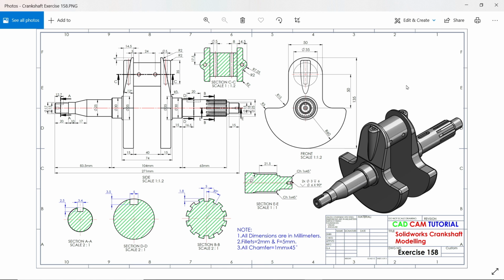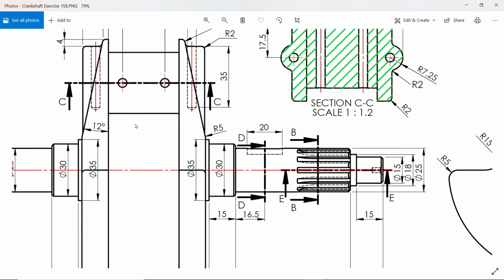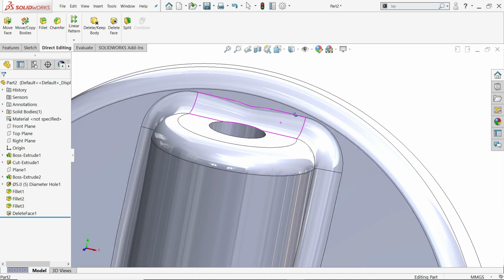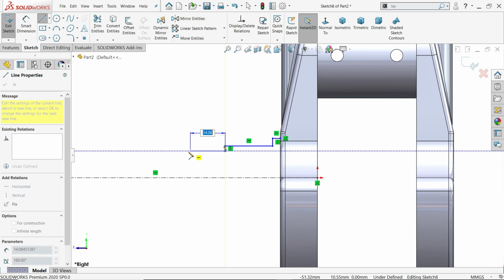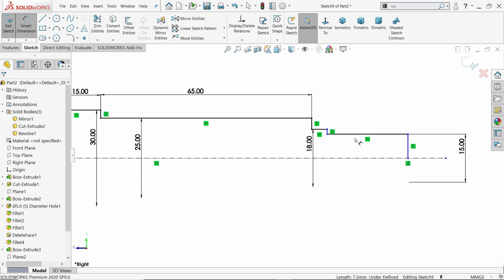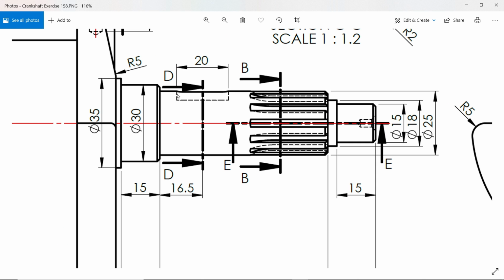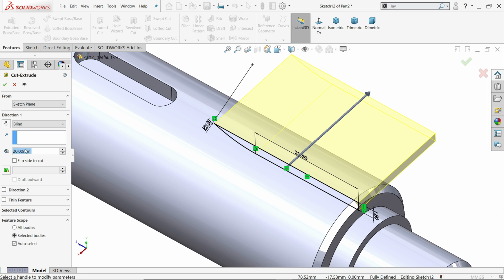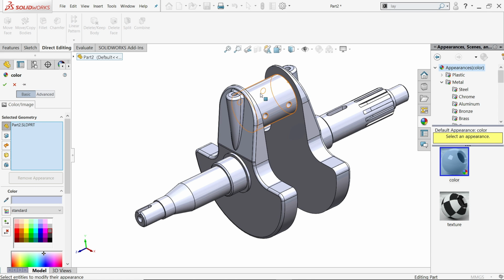Solidworks Crankshaft Exercise 158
we will learn below features in solidworks.
1.Extruded Boss/Base
2.Extruded Cut
3.Revolved Boss/Base
4.Plane
5.Mirror
6.Delete Face
7.Combine
8.Chamfer
9.Fillets
10.Hole wizard-Hole
11.Hole wizard-Countersink Hole
12.Appearnace in Solidworks